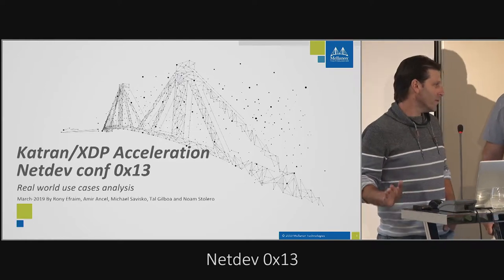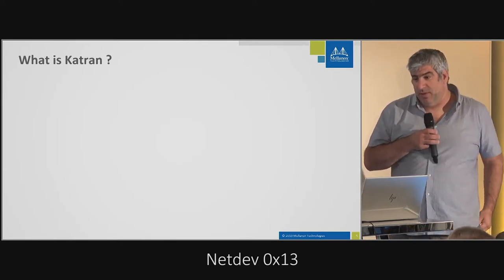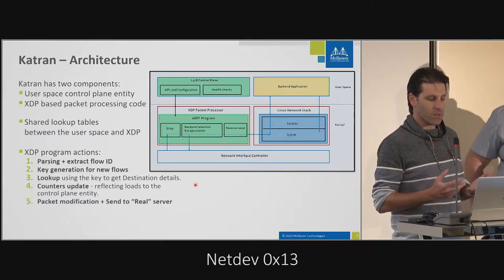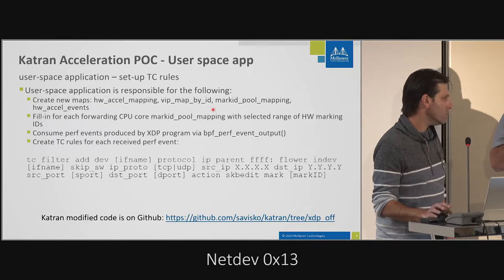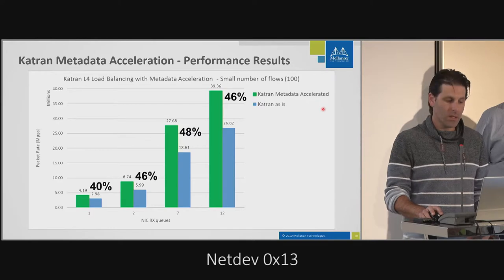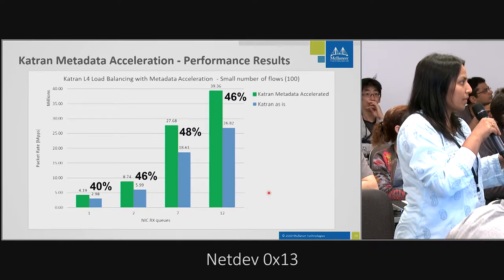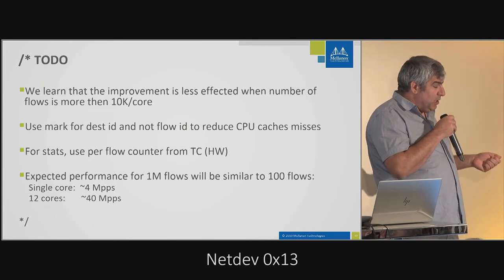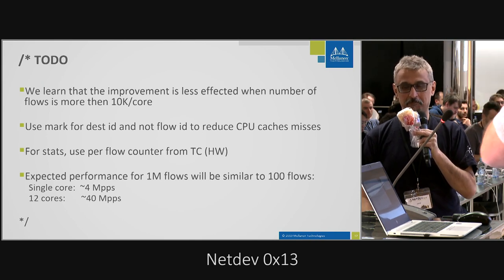Netdev 0x13 - HW acceleration of XDP real world use cases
In this talk Rony Efraim and Amir Ancel present a solution architecture and API approach that show cases hardware-software interaction for accelerated HW XDP.

With a few lines of code change to the Facebook Load balancer Katran to enable
TC offload they show phenomenal improvement in performance.